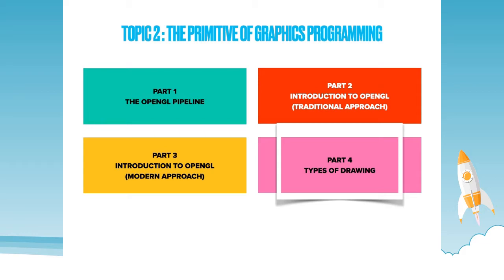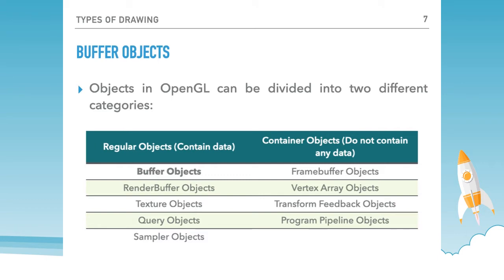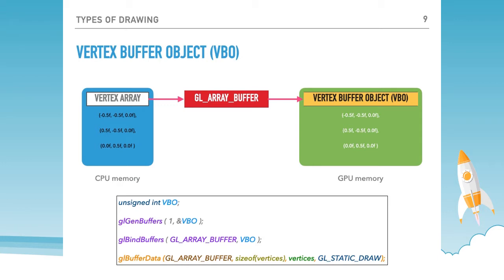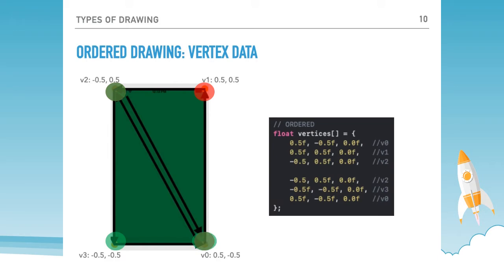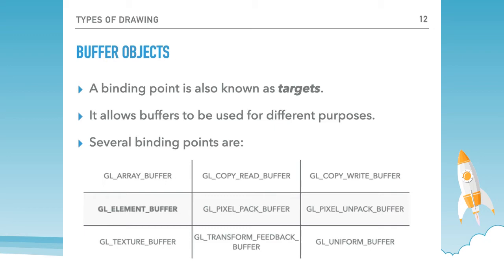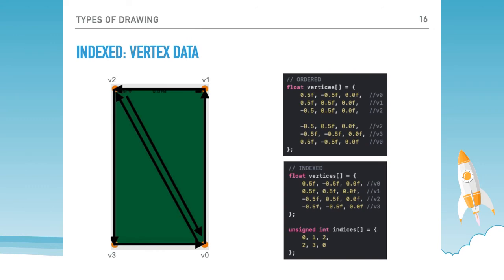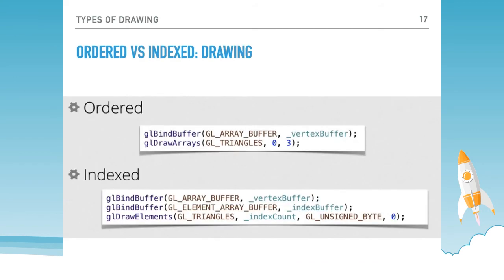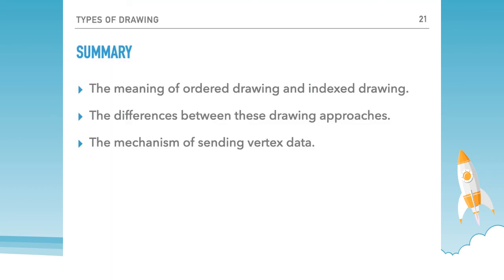UCCD3054 Topic 2 (Part 4): Types of Drawing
This video consists of the following contents which introduced TWO (2) different types of drawing:
- Ordered Drawing
- Indexed Drawing
- The Differences between Ordered Drawing and Indexed Drawing